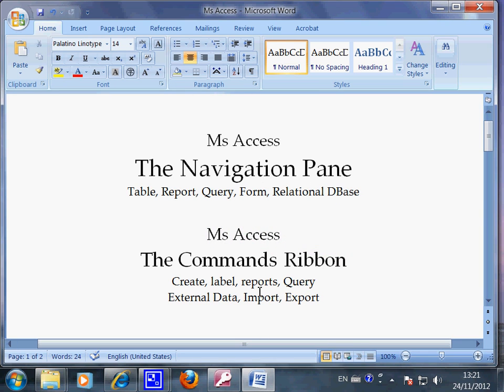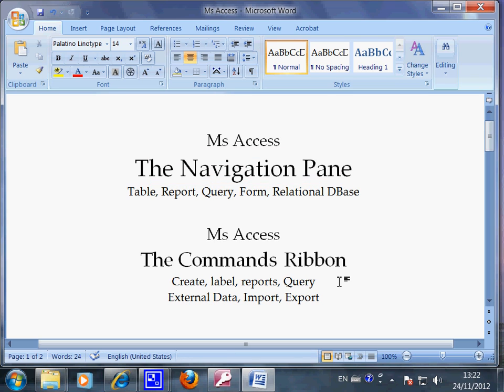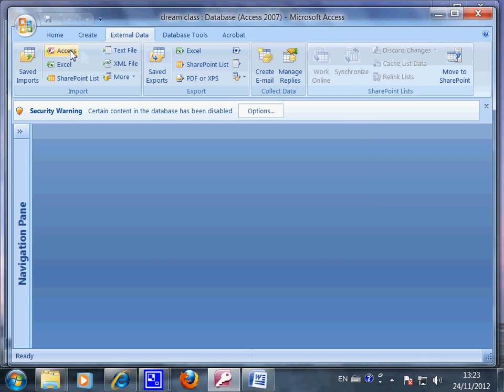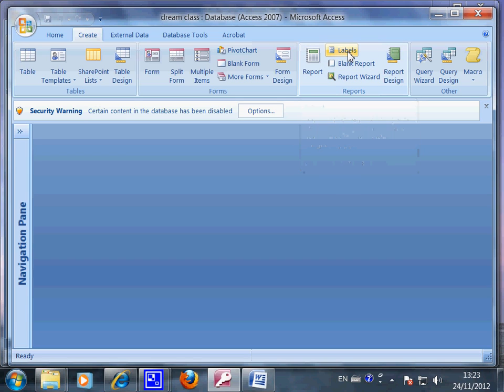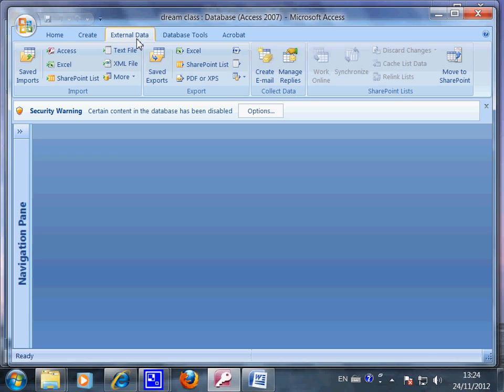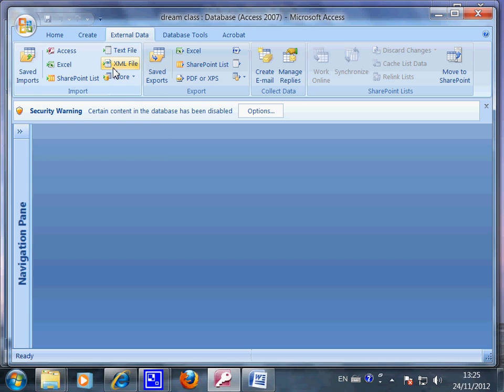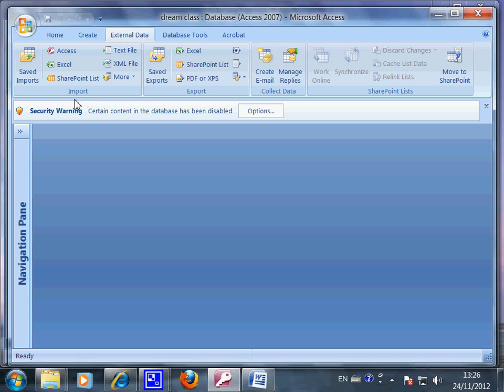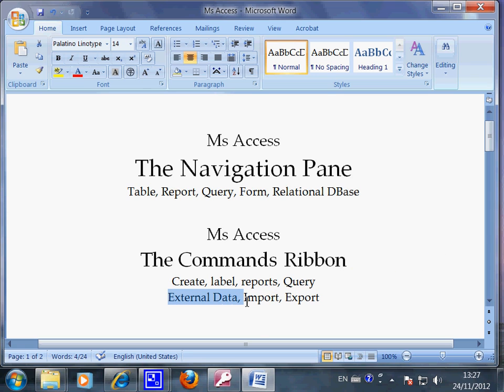T11, v3 Ribbon Ms Acess Tool box, Mr Liao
Ms Access Warehouse
The Navigation Pane
Table, Report, Query, Form, Relational DBase

Ms Access Tool Box
The Commands Ribbon
Create, label, reports, Query
External Data, Import, Export